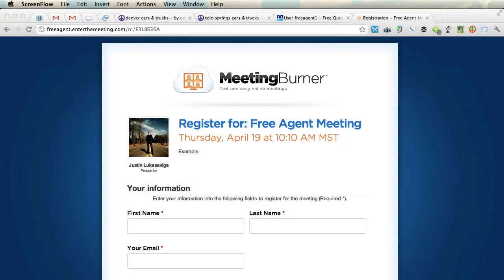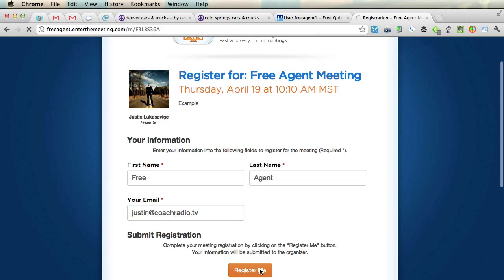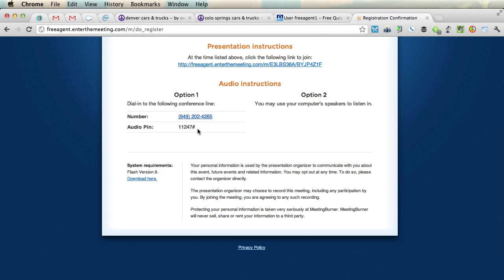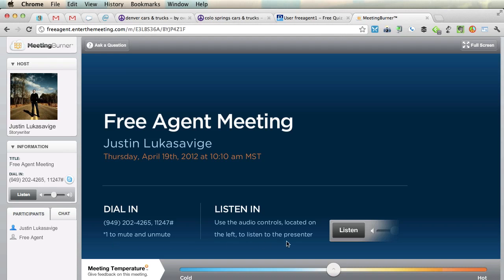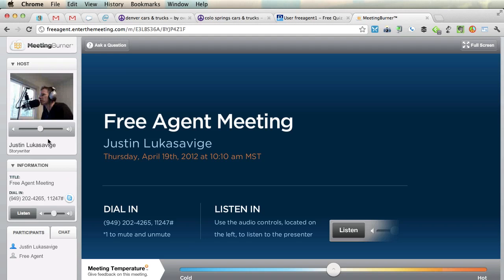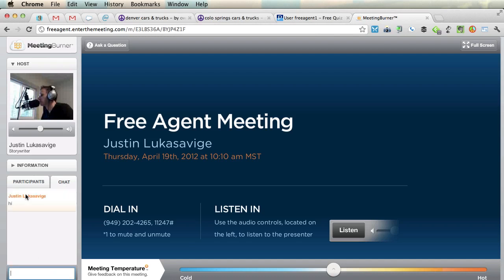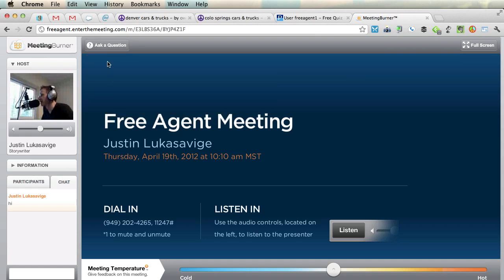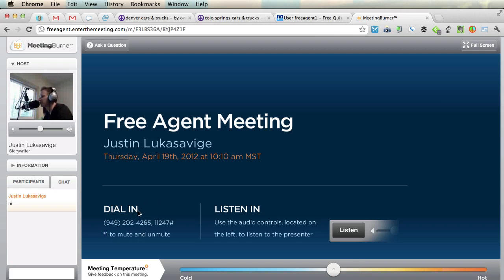MeetingBurner for Online Meetings [How To]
We're using a new meeting solution to lead classes at the Free Agent Academy called MeetingBurner. This video walks you through how to use MeetingBurner as a participant.